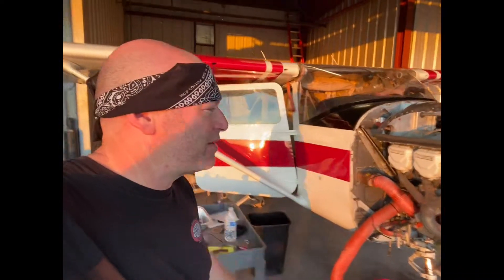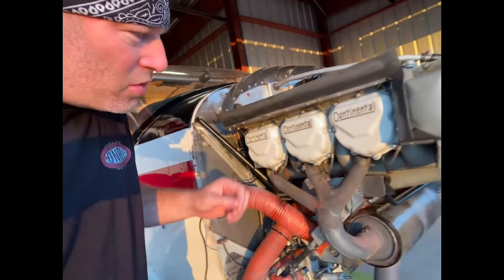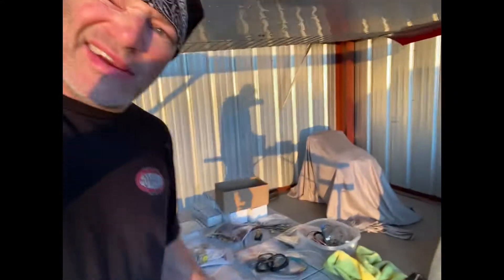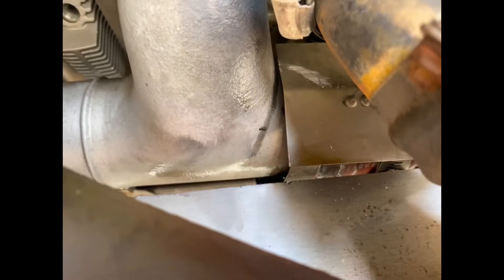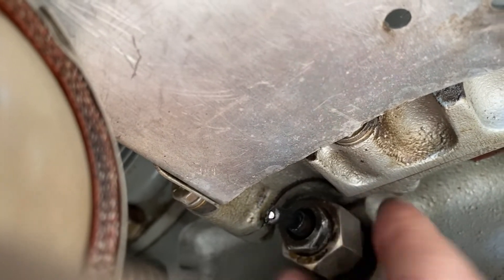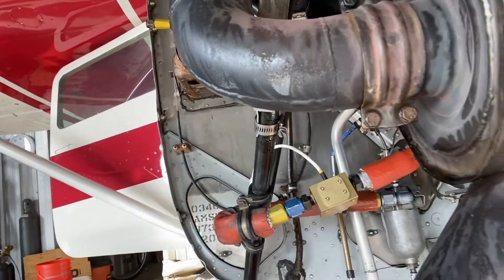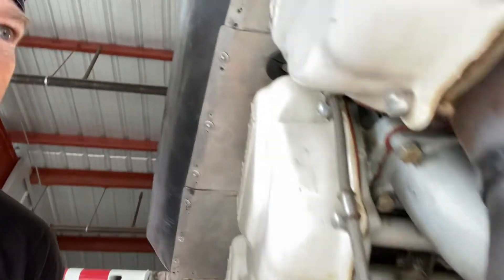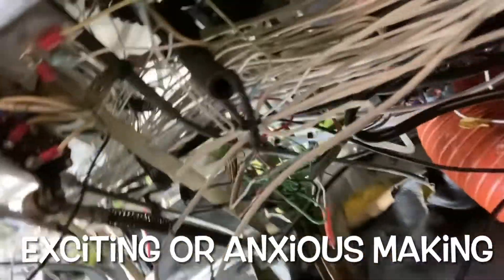Panel upgrade Part2 (CGR30 install)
Installing Electronics International CGR30 combo in a 1969 Cessna 182